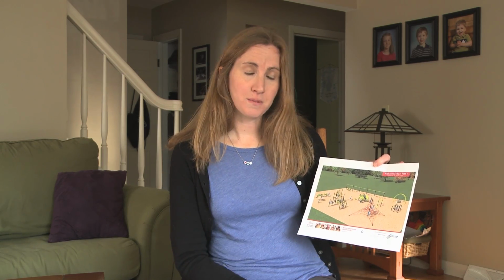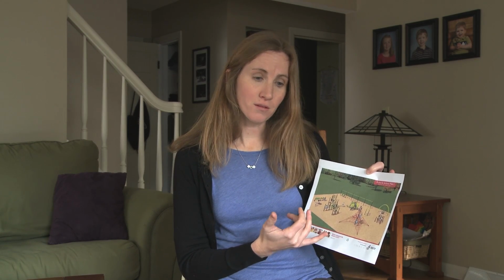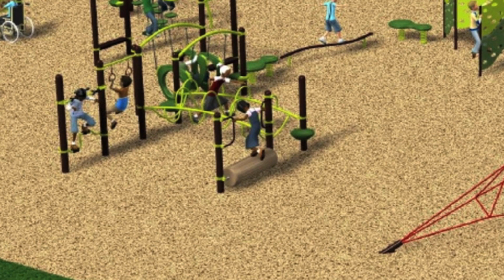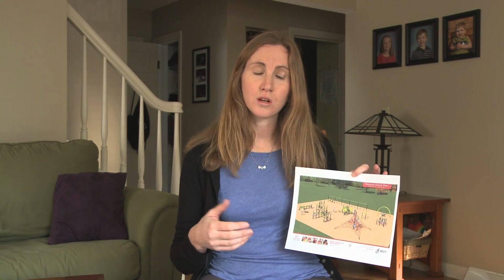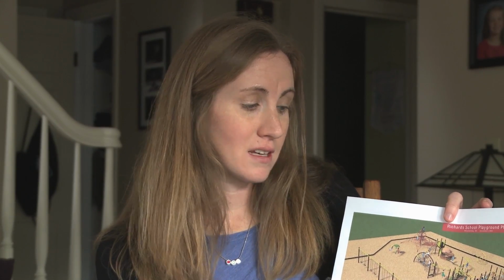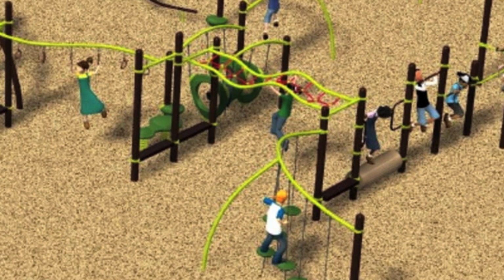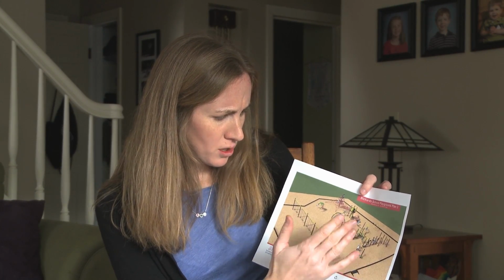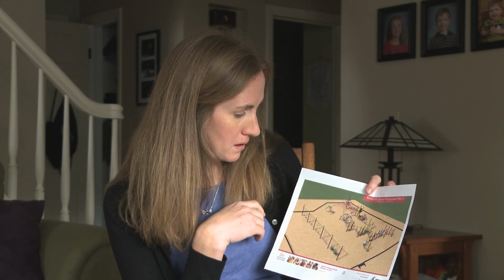Crystal Toll Statement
Thoughts on the Richards playground from a PT perspective: the Physical Therapy benefits of some of the proposed winter-friendly, inclusive and developmentally challenging play equipment.